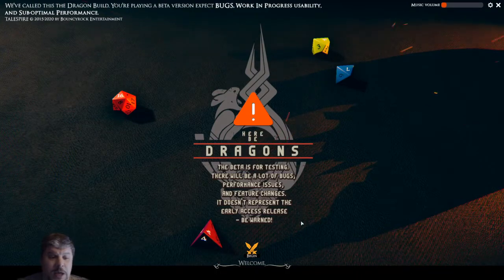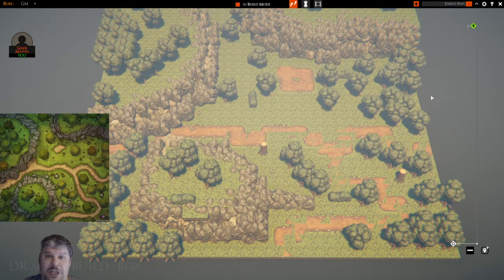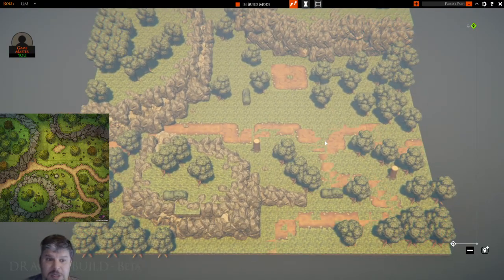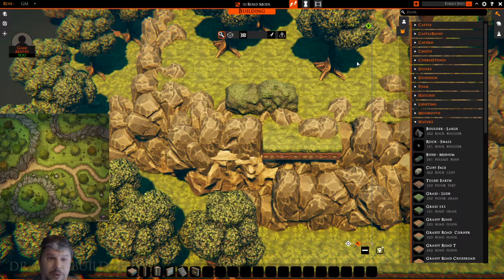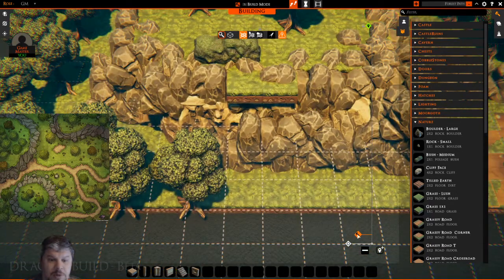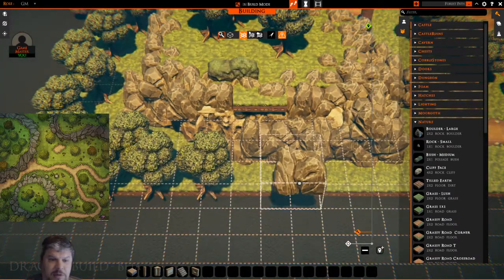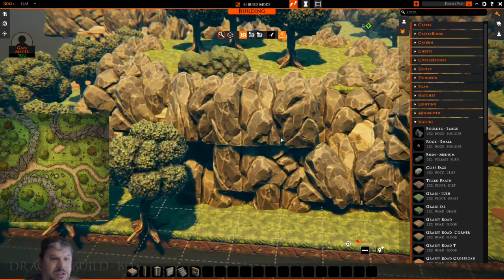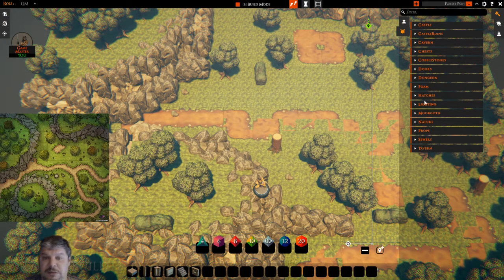Talespire (Beta) Tips & Tricks #5: Clipping Tool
A look at the Talespire Beta Release where we go over some basics. If you like this series of videos and want to see a video on something specific in the Talespire Beta that I haven't yet covered, please leave a comment as to what you'd like to see.

Also, if you would like to see me (attempt to) recreate some 2D maps that are available online, let me know in the comments and I'll do some videos like that.

Our normal content is a D&D 5e Livestream on Twitch, feel free to check it out.

Follow the Link to our Twitch Channel and Follow us there if you want to watch our episodes live every Wednesday @8pm EST.